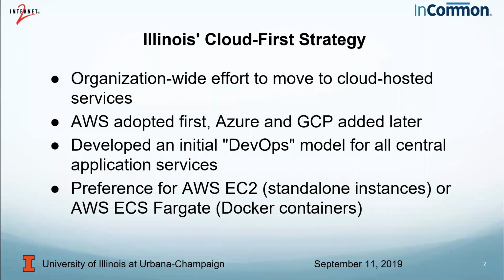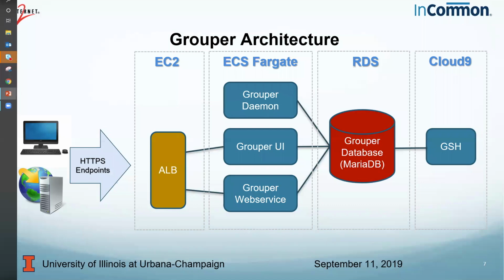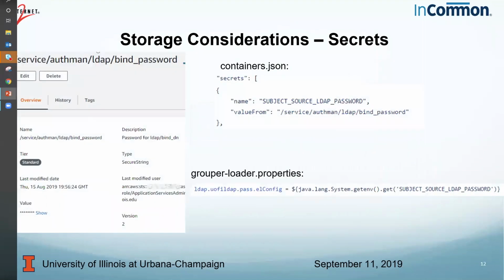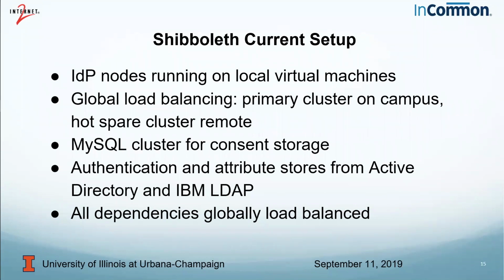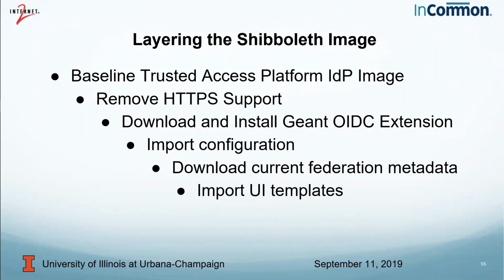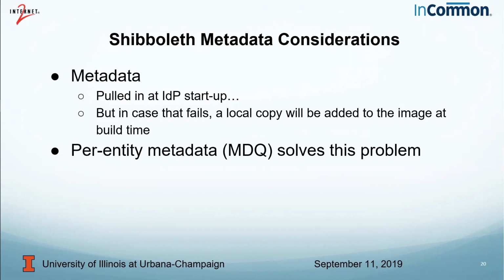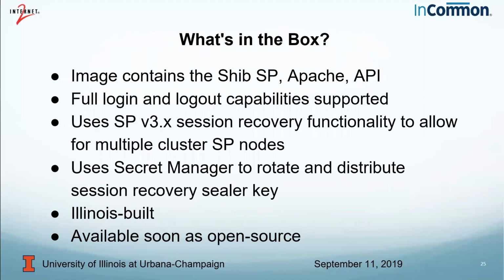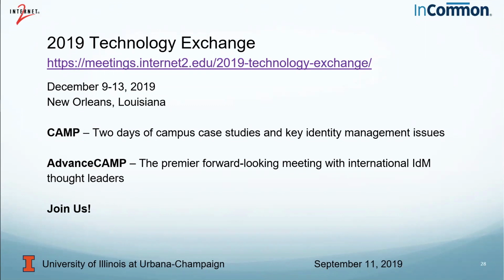Moving Identity Management Infrastructure to the Cloud (Sept 2019)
The University of Illinois discusses its Cloud First initiative and its experience in moving some identity management infrastructure to the cloud, using containerized software.